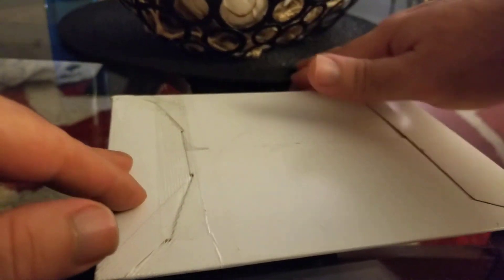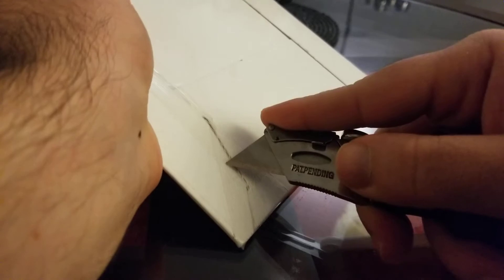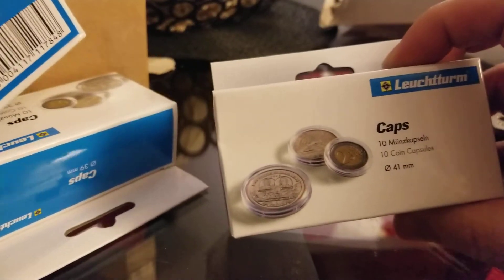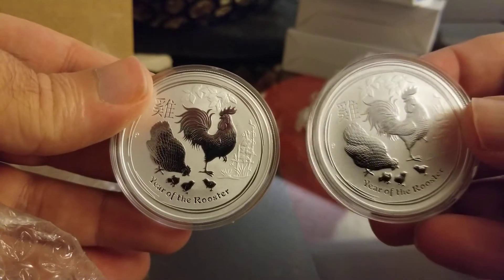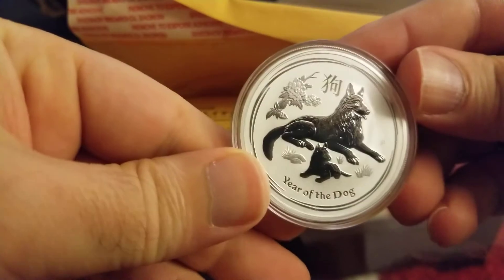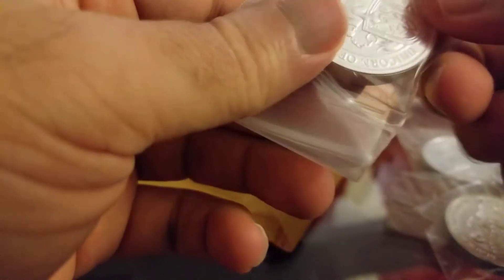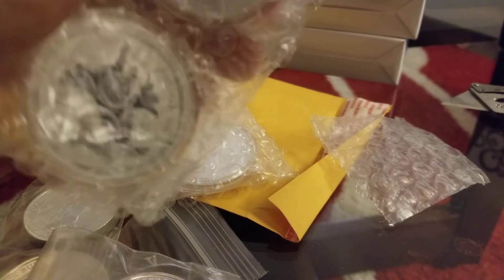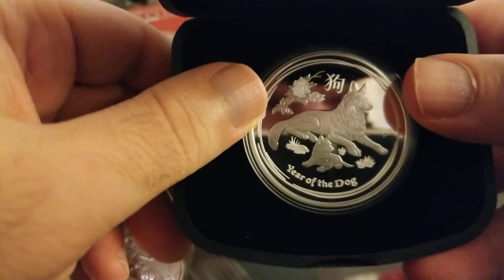My Biggest Silver Coins Unboxing for 2018 - First Shipment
which is my preferred seller in Canada